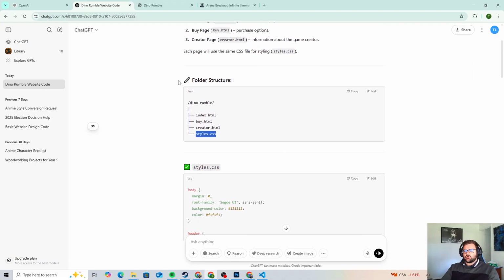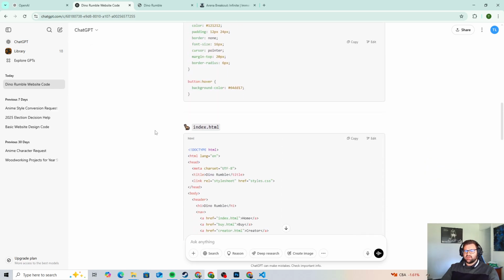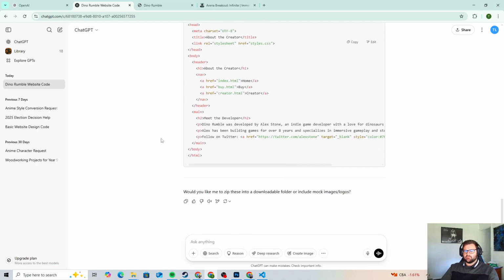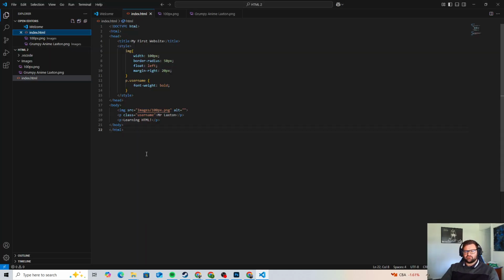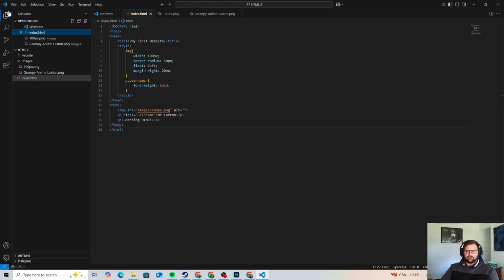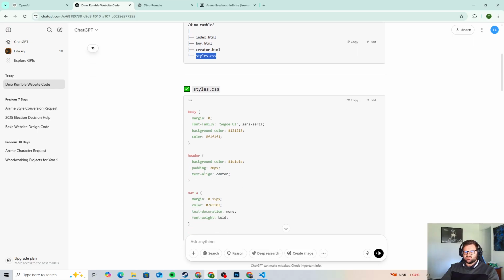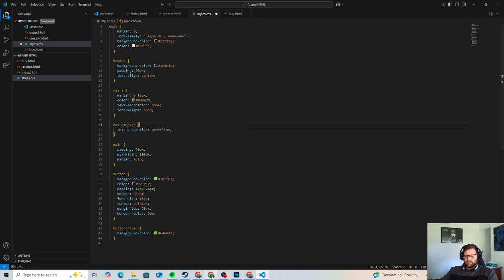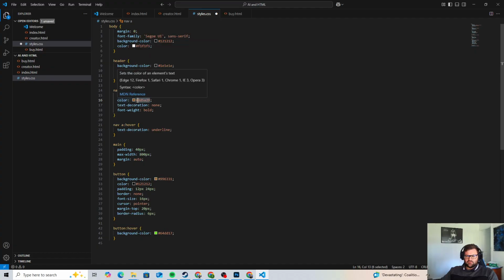VScode Tutorial - How to use AI to start your Website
In this tutorial I show you the back ground processes on google chrome and how that can be used to learn about VScode. I also take you through the process of using Chat GPT to create the basic fundamentals of a website.